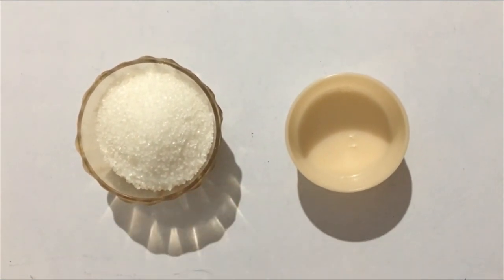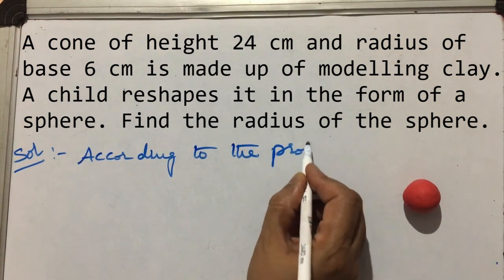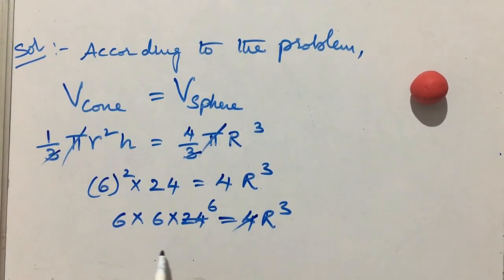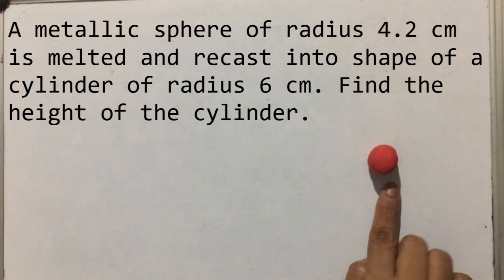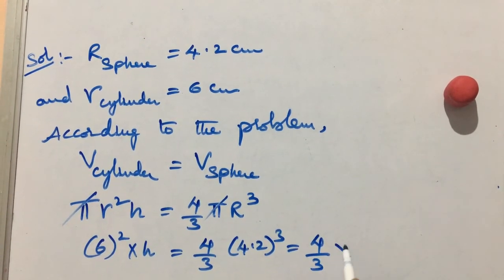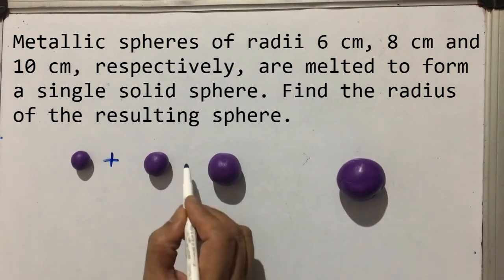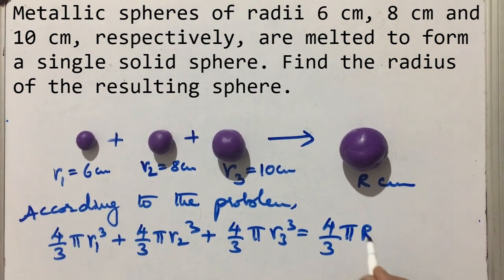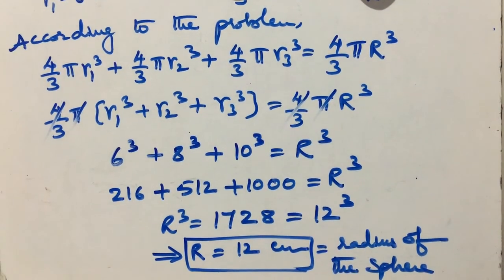Conversion of one shape to another